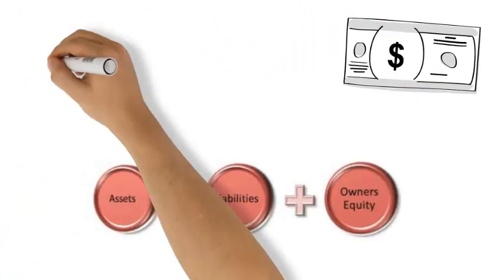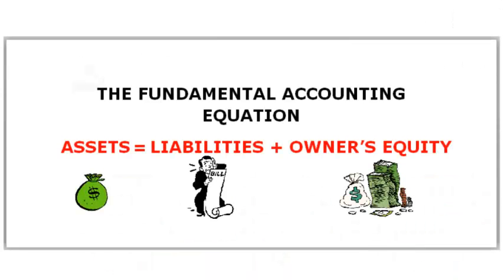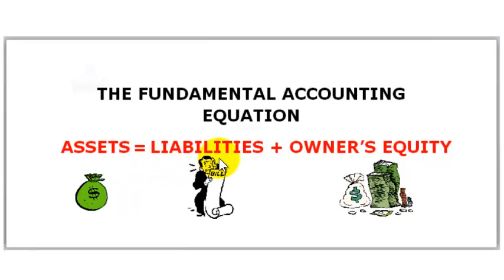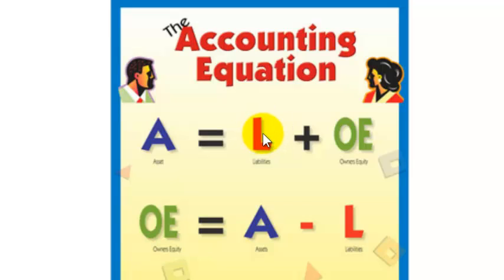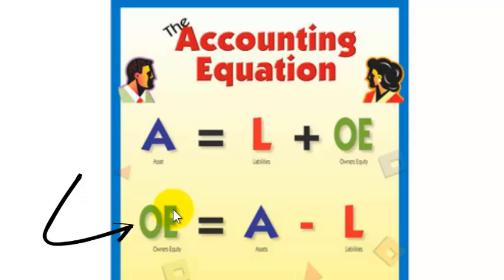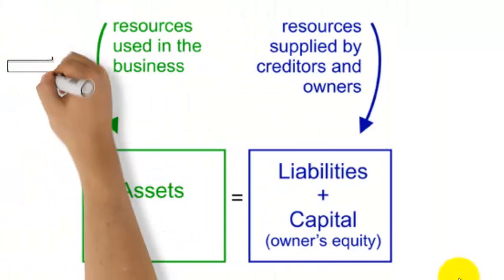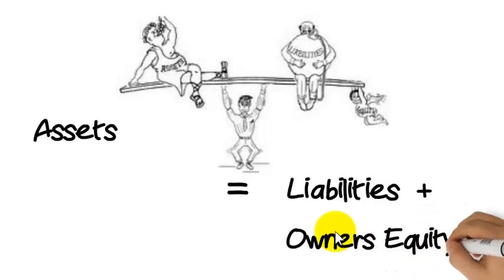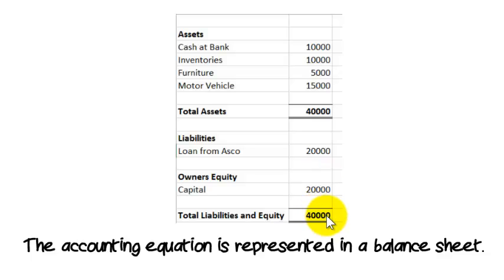Accounting Equation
The accounting equation underpins the balance sheet in Accounting.  There are two versions discussed plus a few different ways of looking at the two forms of the Accounting Equation.